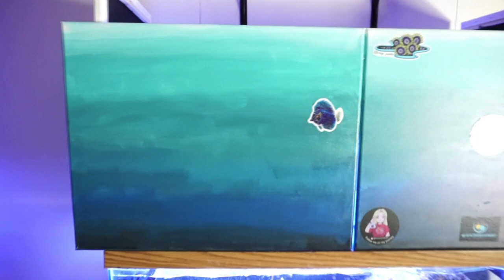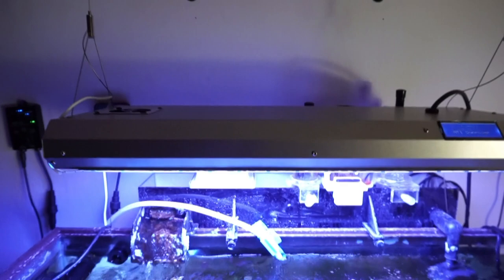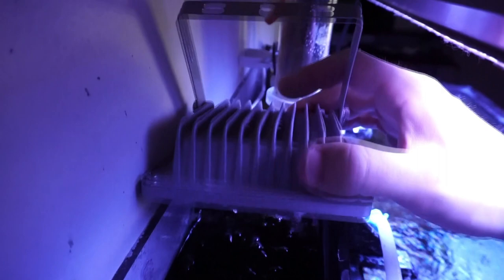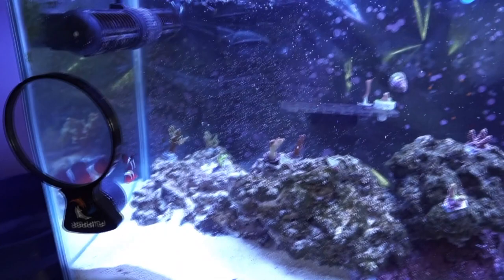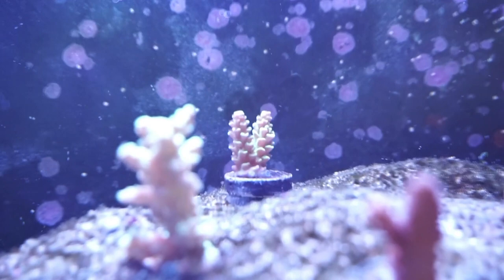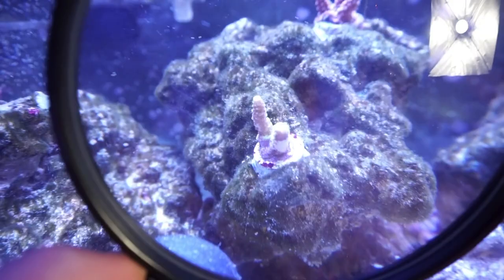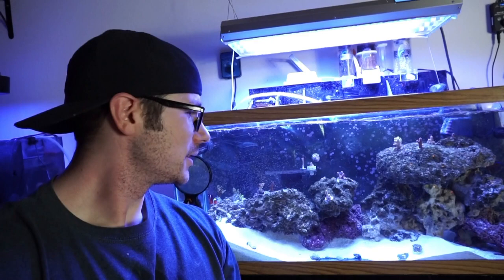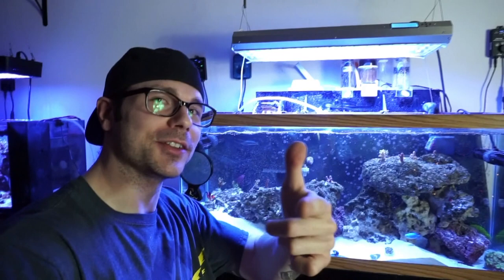[TANK RESCUE] 3 MONTHS UPDATE - SPS?!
This is a long one, but I have done so much to this tank in the past 3 months. It's required. IT'S INSANE!